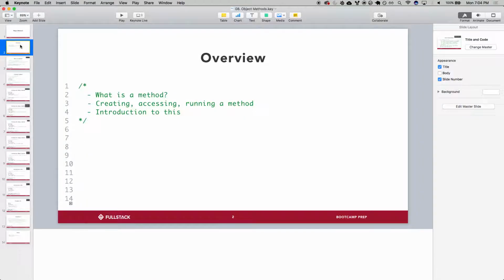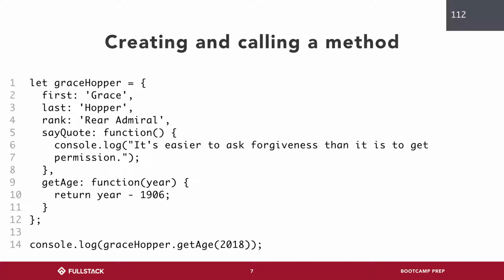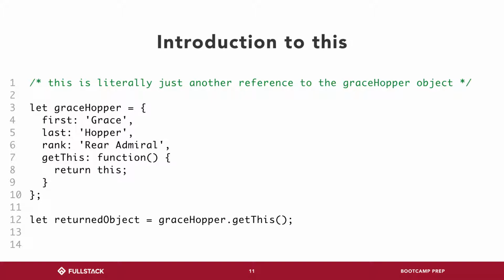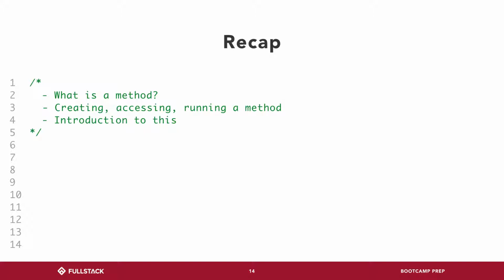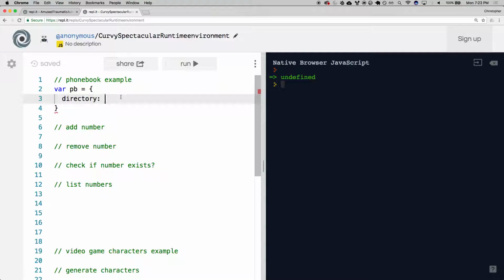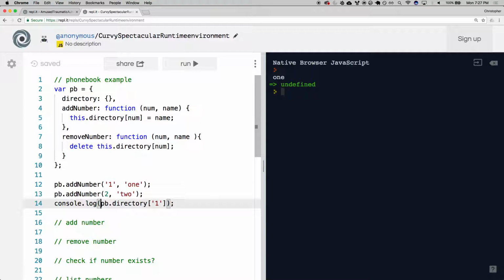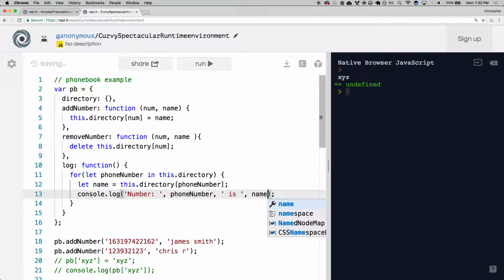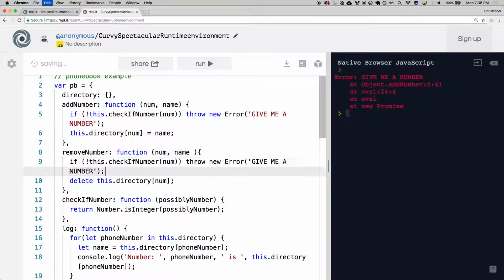BCP 1805 08 Object Methods